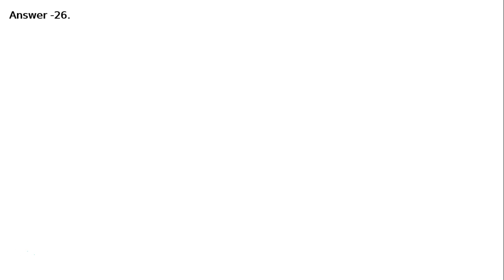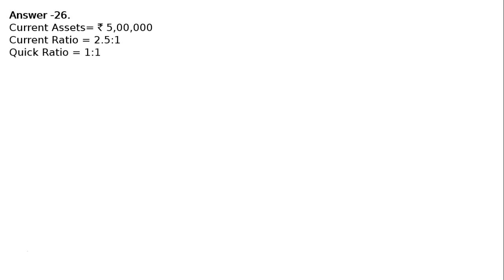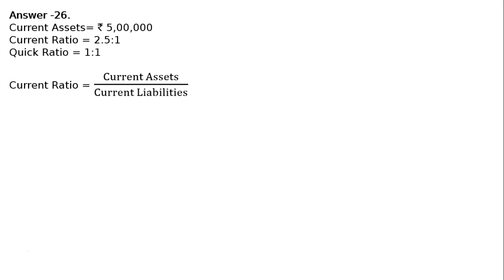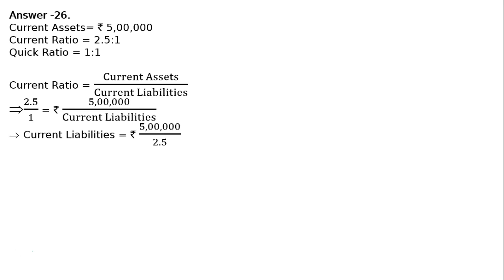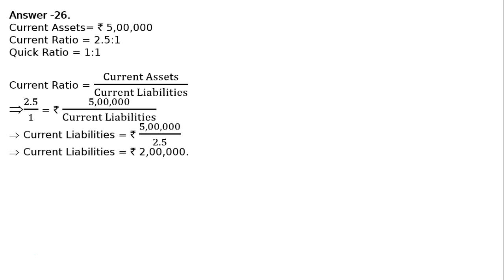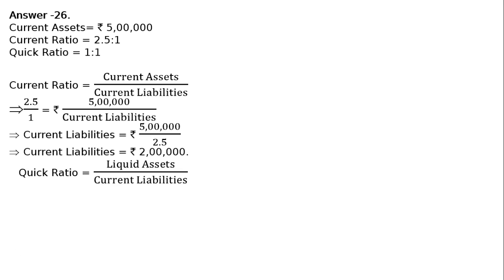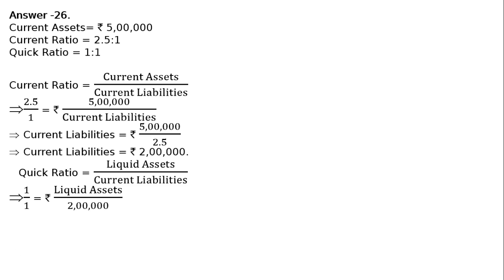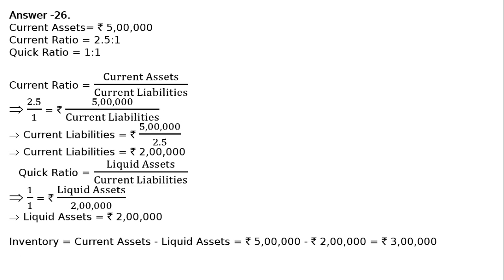Accounting Ratios Q26 | Class 12 | Accountancy | Ray Academy